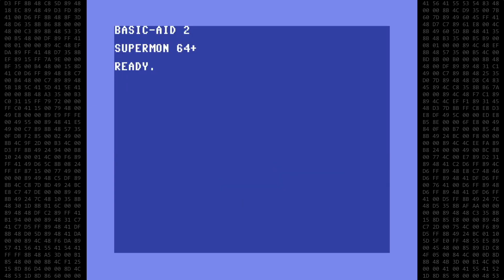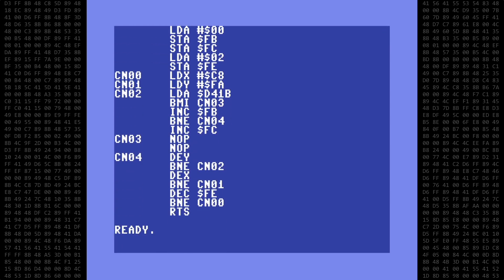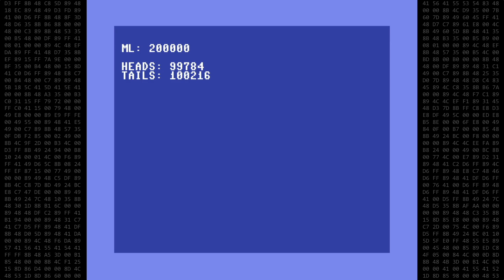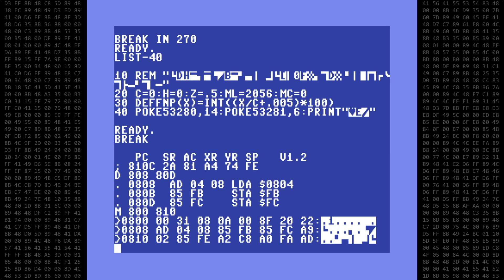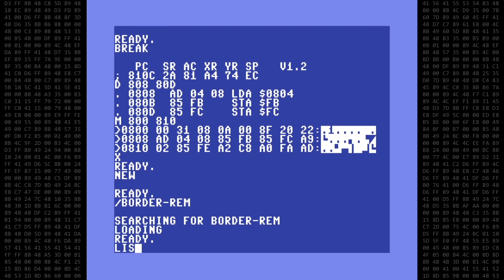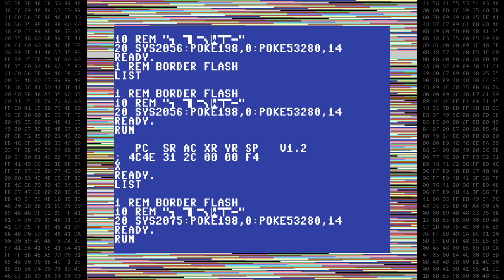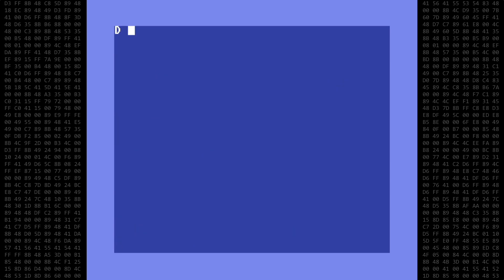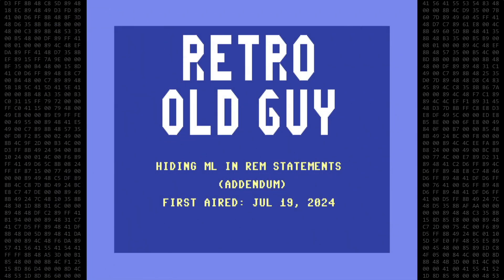C64 - Addendum to Hiding ML in REM statements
A followup to the previous video about hiding machine language code in BASIC REM statements.   I demonstrate how to Indirectly load a zero byte, without crashing BASIC and two things you shouldn't do once the ML is in place.

00:11 Title
00:42 Coin-REM source code
01:33 Coin-REM zero-byte
02:34 Adding BASIC lines
03:39 Editing the REM line
04:37 End Title